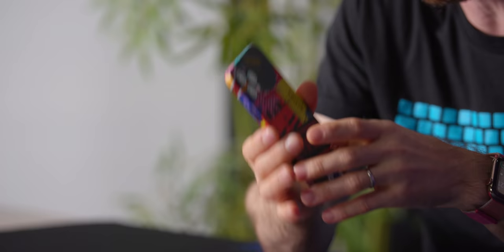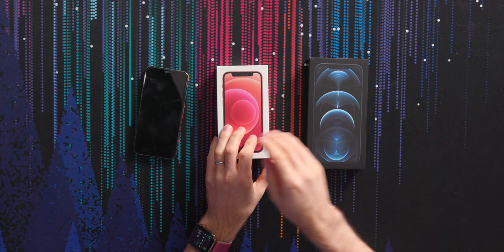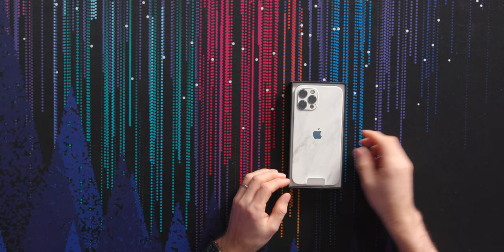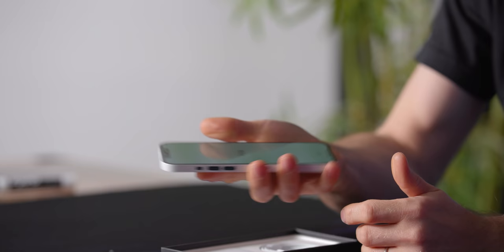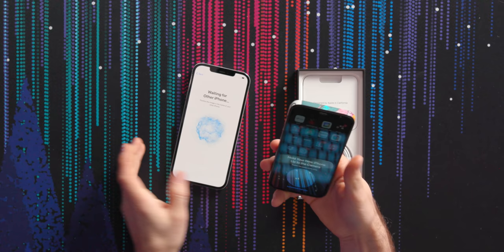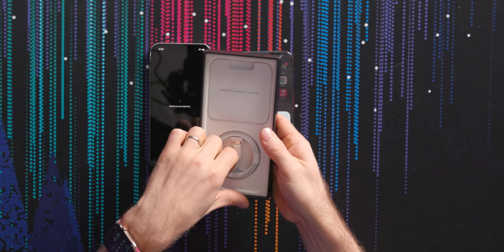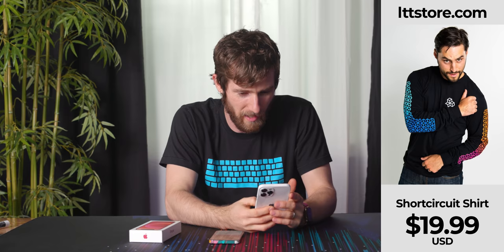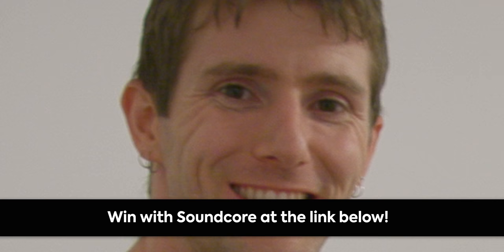Why I haven't reviewed the Apple iPhone 12.... yet - Mini + Pro Max First Impressions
We finally received the iPhone 12 Mini and Pro Max, but why didn't we make a review video on LTT yet? Well, I'll tell you why and give you my first impressions of these two at the same time!

Buy iPhone 12 Mini
On Amazon (PAID LINK)
On BestBuy (PAID LINK)

Buy Samsung Galaxy Z Fold 2

ShortCircuit long sleeve shirts are back in stock, get them today before the bots buy them all!